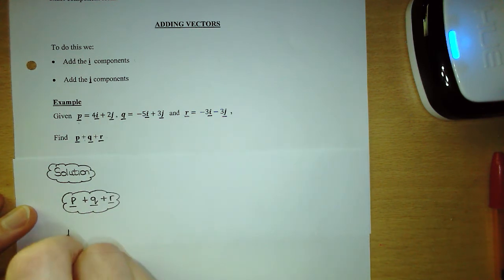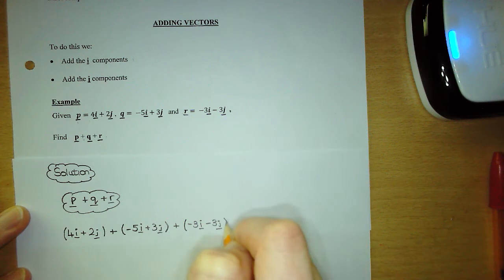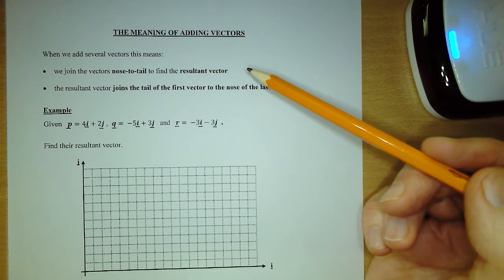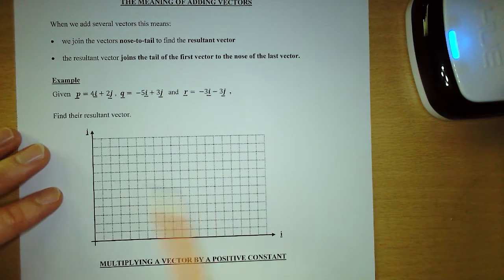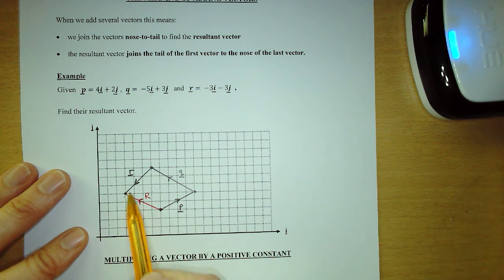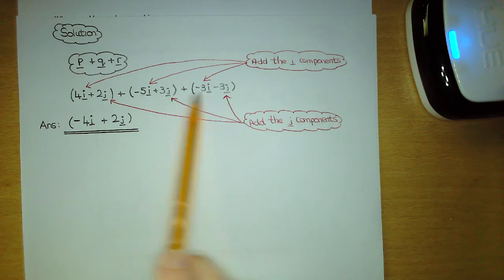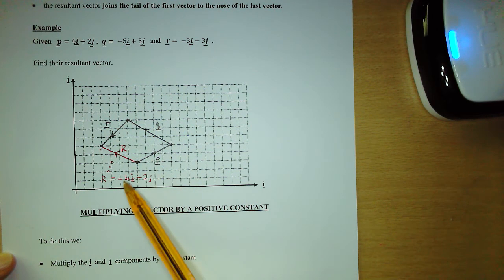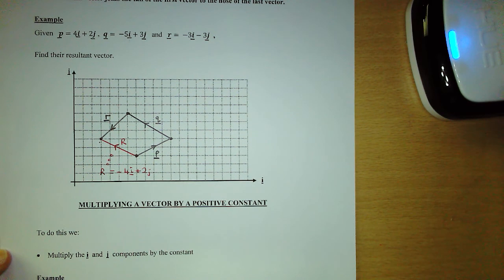Adding vectors and the meaning of adding vectors